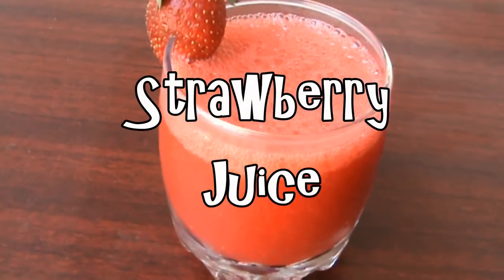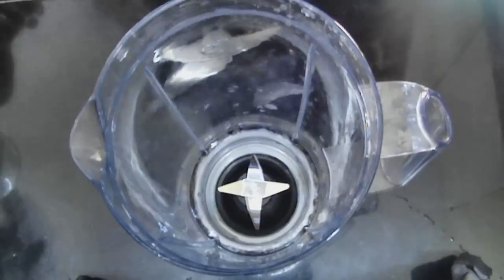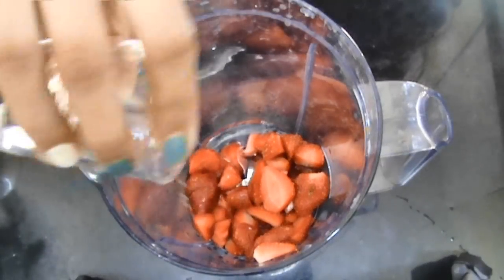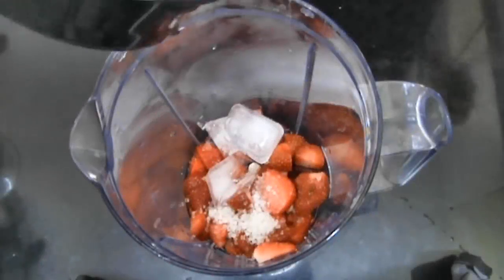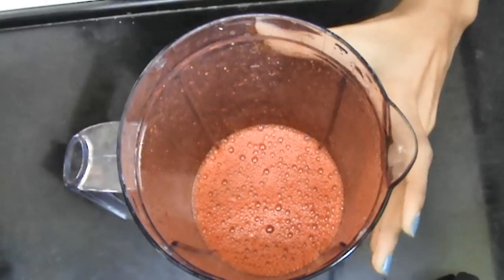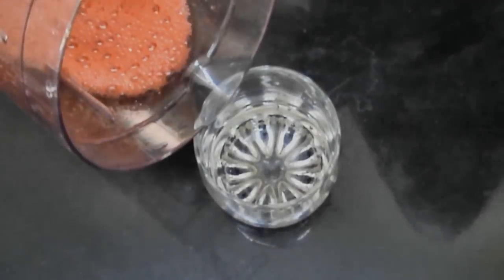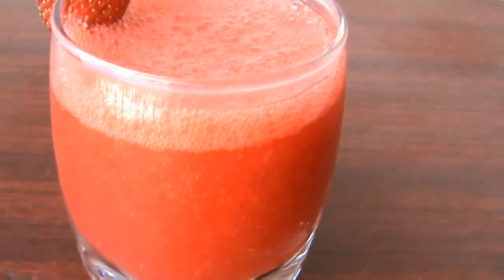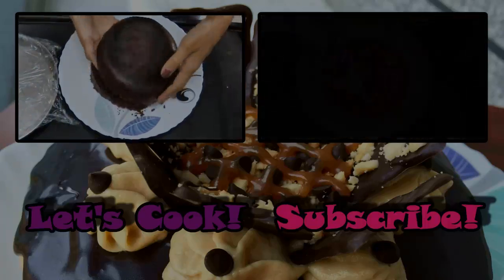Strawberry Juice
This is a really quick recipe that is so healthy and yummy! I love making it whenever strawberries are in season. The juice is sweet and a bit sour because of the lemon juice which is a perfect combination :D And doesn't it look gorgeous ;) Make it now and enjoy :*

Ingredients:
*1 cup strawberries, cleaned and chopped
*1/3 cup water
*lemon juice, from half a lemon
*1 tbsp sugar
*a pinch of salt
*3-4 ice cubes

And leave me any questions or suggestions you may have in the comment section below and I will reply as soon as possible :)